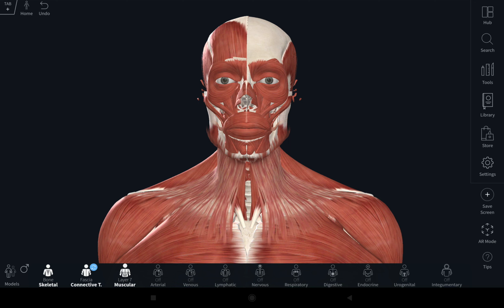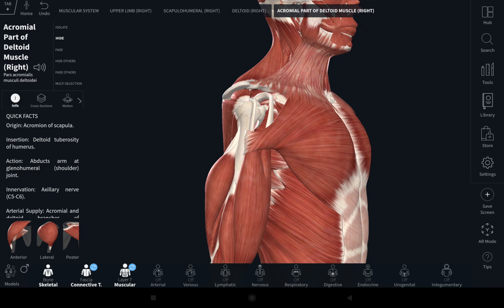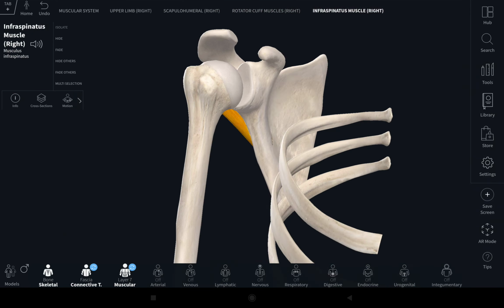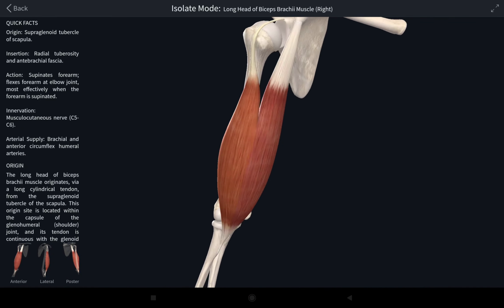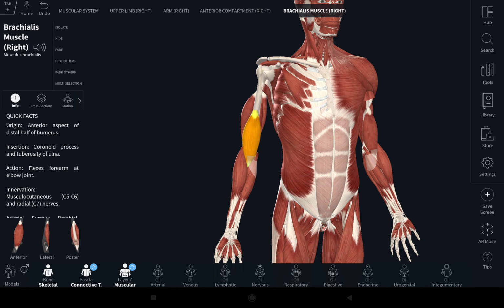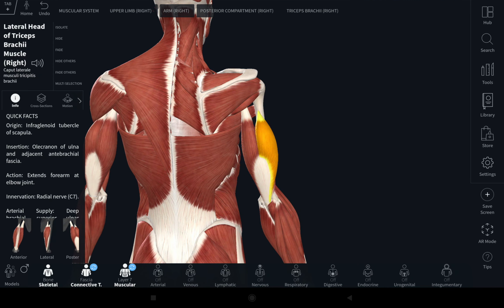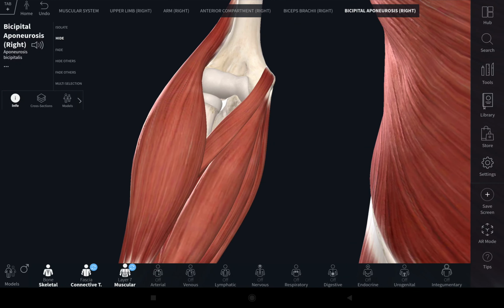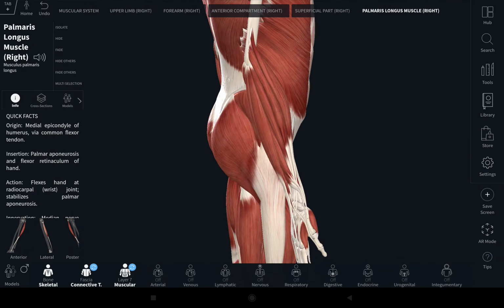Muscles of upper limb -part 1-3d demonstration.